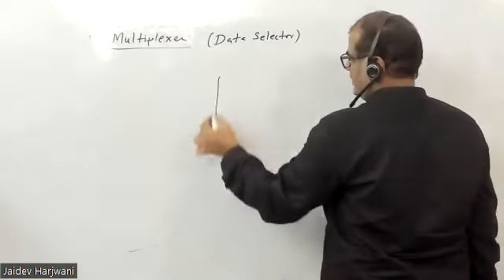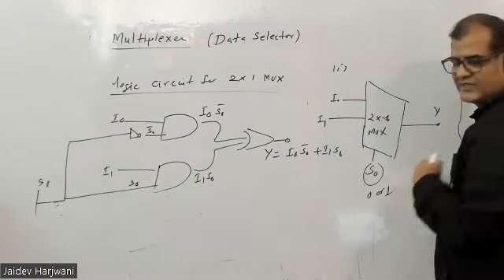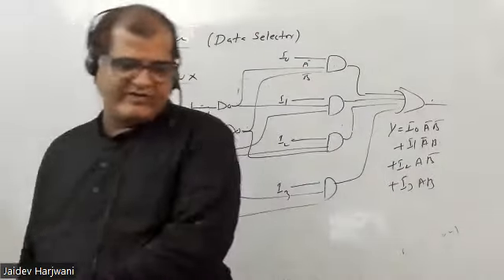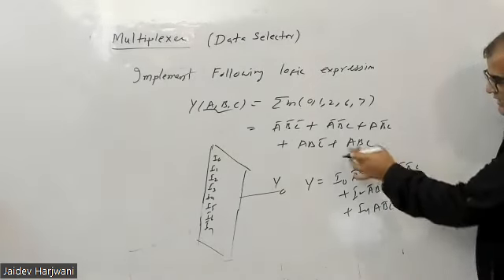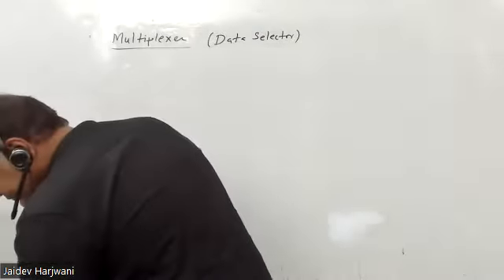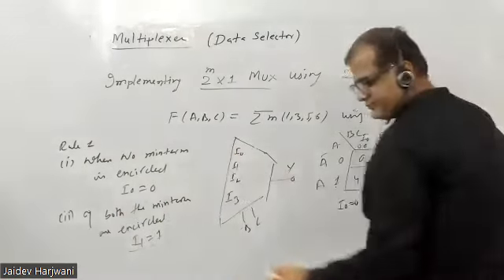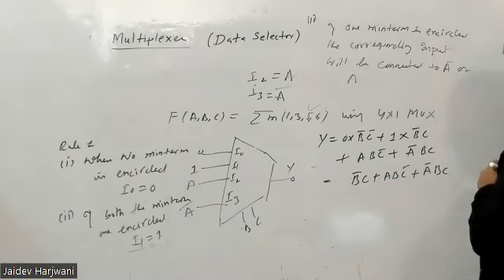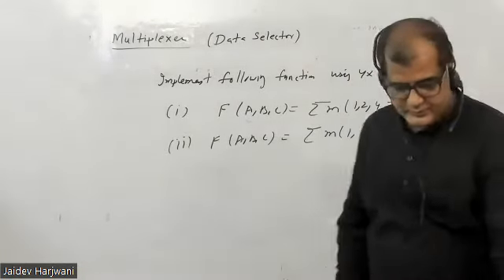Lecture 13 | Digital Electronics | Dr. Jaidev Harjwani